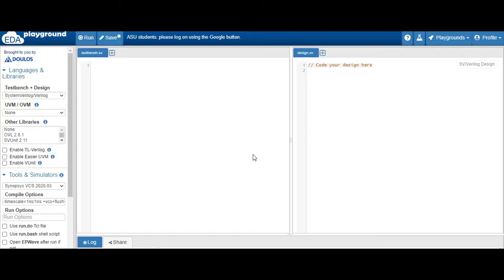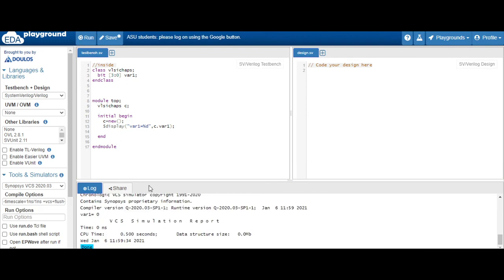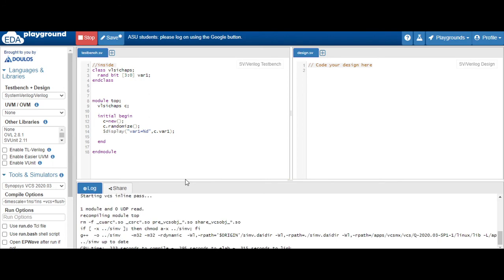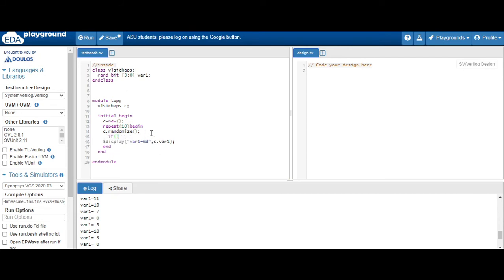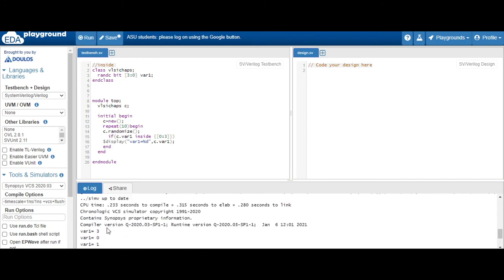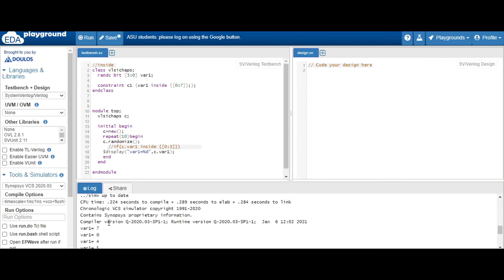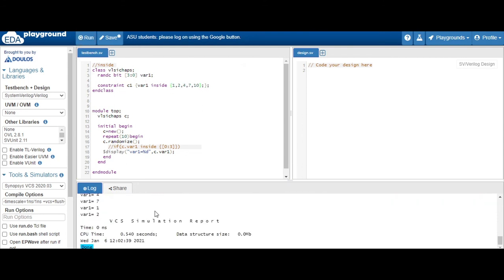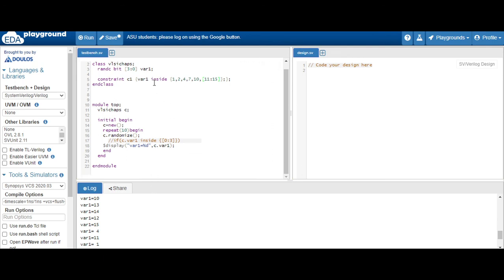System Verilog Tutorial 5 | Inside Operator for Randomization | EDA Playground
This series is about System Verilog concepts.

This video demonstrates the basic use of System Verilog Language: Inside Operator for Randomization. It is a 5th video in the series of System Verilog Tutorial.

Welcome to VLSIChaps, the ultimate destination for anyone interested in digital design and verification! We are thrilled to introduce our latest playlist on System Verilog, which is designed to provide a comprehensive learning experience to students, professionals, and anyone who wants to learn about this powerful hardware description language.

System Verilog is an extension of Verilog, a hardware description language used for designing and verifying digital circuits and systems. System Verilog is widely used in the VLSI industry due to its object-oriented features, improved verification capabilities, and support for design constructs. In this tutorial series, we will cover various aspects of System Verilog, starting with the basics and moving toward more advanced concepts.

 We will use EDA Playground, a free online tool for designing, simulating, and debugging digital circuits, to demonstrate the use of randomization in System Verilog. EDA Playground is an excellent choice for this tutorial as it is easy to use and requires no installation or setup.

To start with, we'll cover the basics of randomization, including its syntax and how to use it in System Verilog. We'll then dive into a step-by-step demonstration of how to implement randomization in EDA Playground. Throughout the video, we'll use examples to help you understand how to use randomization in real-world situations. Additionally, we'll cover important concepts such as constraints, classes, and functional coverage, which will help you develop a deeper understanding of System Verilog.

Our System Verilog tutorial series is ideal for anyone who wants to build their career in VLSI design and verification. Whether you are a student preparing for exams or an experienced professional looking to refresh your knowledge, our videos will provide you with the resources and knowledge to help you succeed.

At VLSIChaps, we believe that learning should be fun and engaging. That's why our System Verilog tutorial series is designed to be interactive and easy to follow. We use simple and practical examples, as well as quizzes and assignments, to help you test your knowledge and keep you engaged. Moreover, our videos are produced in high quality and are accompanied by detailed explanations, so you can follow along at your own pace and feel confident in your understanding of the material.

Our System Verilog tutorial series is just the beginning of what we offer at VLSIChaps. We believe that by working together, we can create a supportive and engaging environment for anyone interested in digital design and verification.

In conclusion, we invite you to join our System Verilog tutorial series and discover the power of System Verilog and EDA Playground. We hope that you find our videos informative, engaging, and practical, and that they help you achieve your goals in VLSI design and verification.